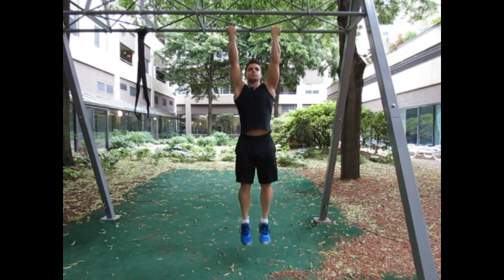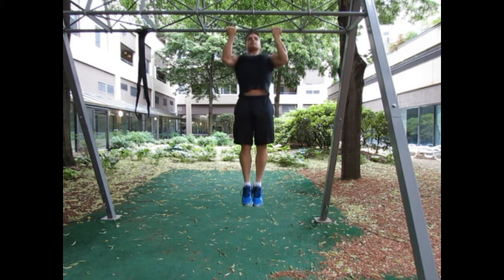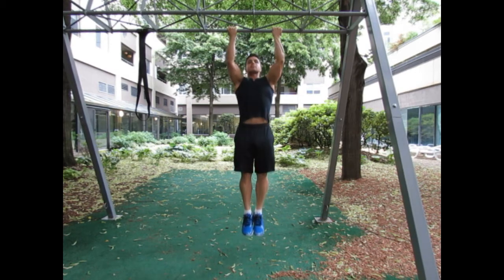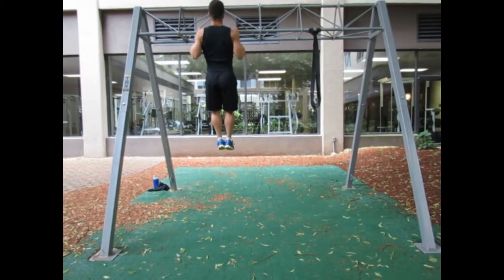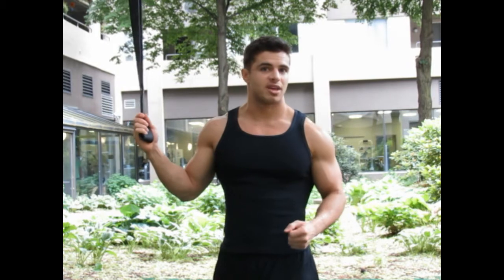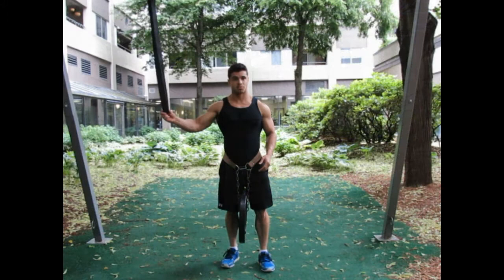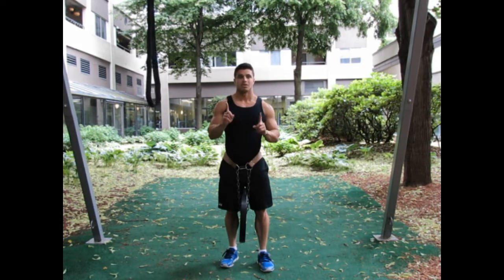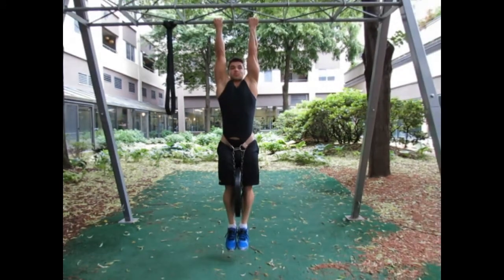How to do a Chin Up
Pull-ups & Chin-ups force you to lift your own body-weight. They are the best strength training exercises you can do for upper-body strength & muscle mass.